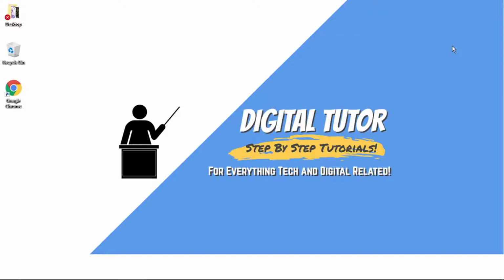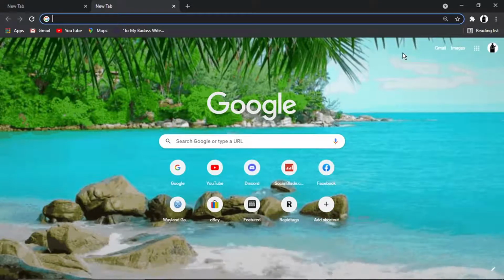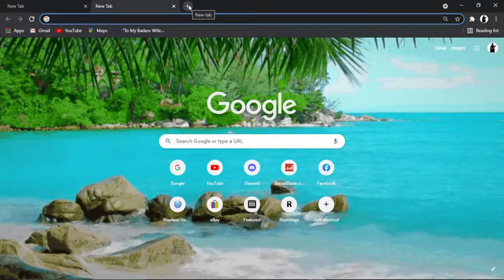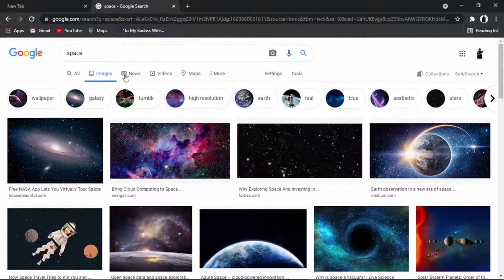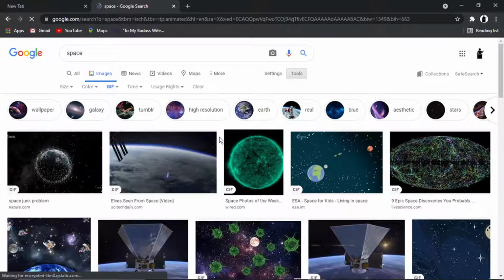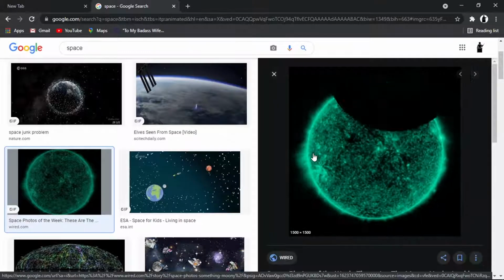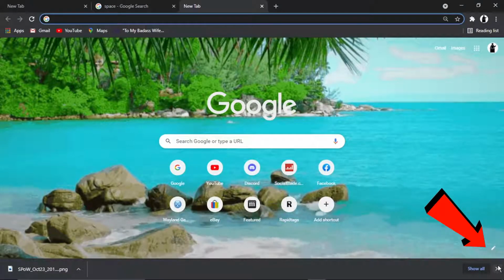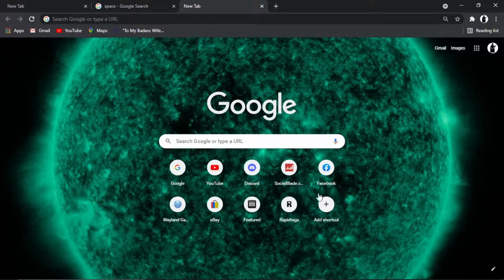How To Set a GIF Background In Google Chrome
In this video I will show you how to set a GIF background in google chrome.

It is easy to learn how to set a gif background in google chrome but can be tricky to find if you are new to google chrome but in this tutorial you will learn step by step how to set gif background on google chrome.

how to set any gif as your background in chrome is explained clearly in this video so just hit play and you will learn how to set a gif background in google chrome. After watching the video the whole way through you will know how to change google chrome background image

A lot of people are looking for ways on how to set a gif background in google chrome and this is an easy to follow video on how to set gif background on google chrome

So if you are looking for how to set any gif as your background in chrome you have come to the right place.